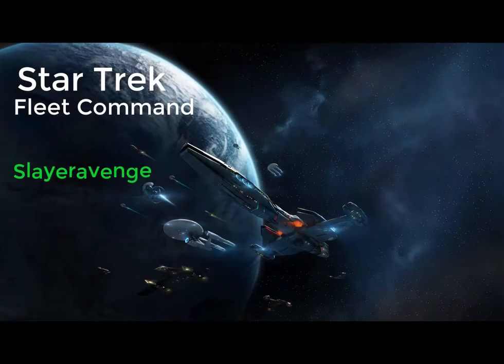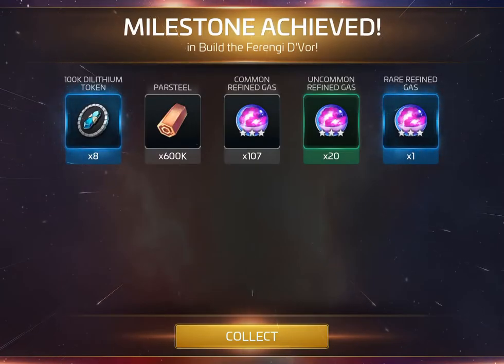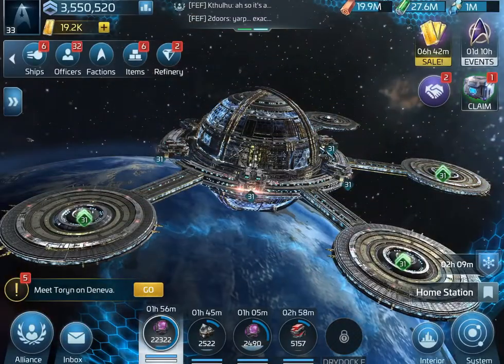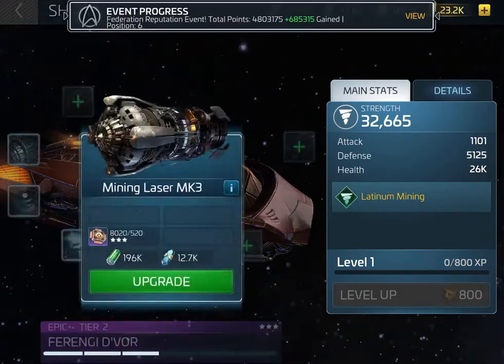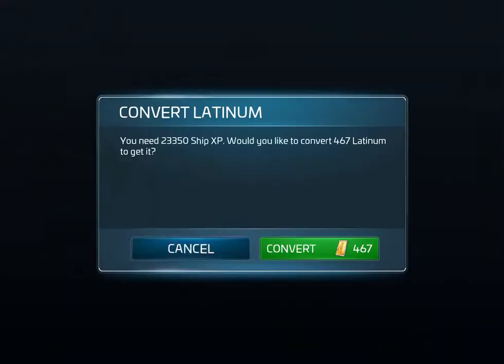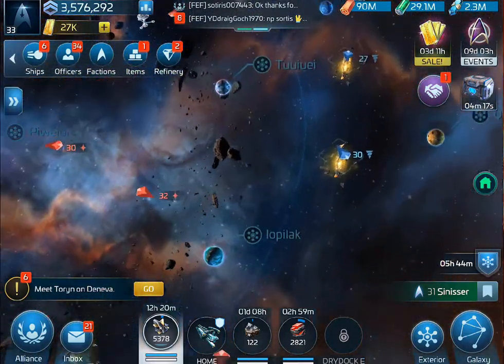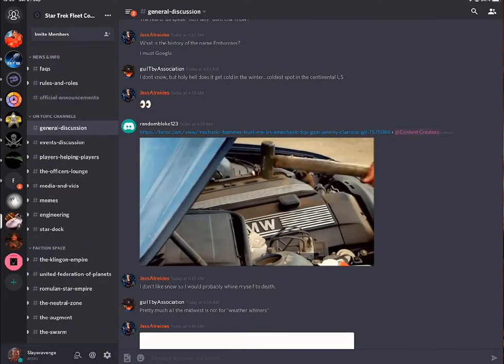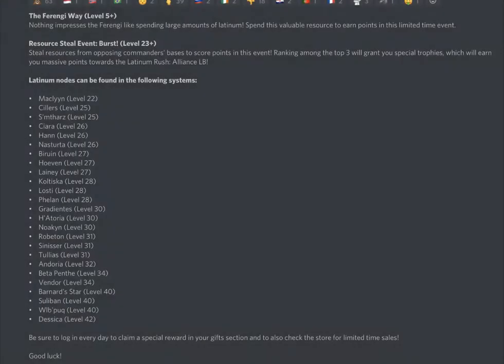Star Trek Fleet Command The FERENGI D'VOR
Startrekfleetcommand Little quick look into the new mining ship on the Startrekfleetcommand